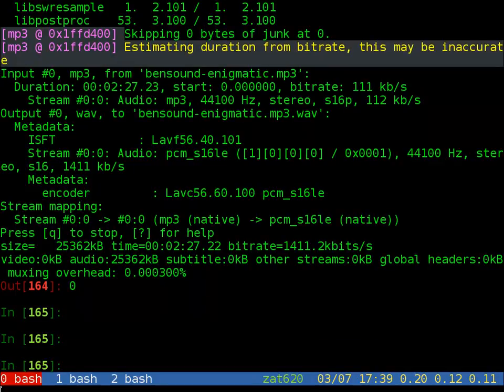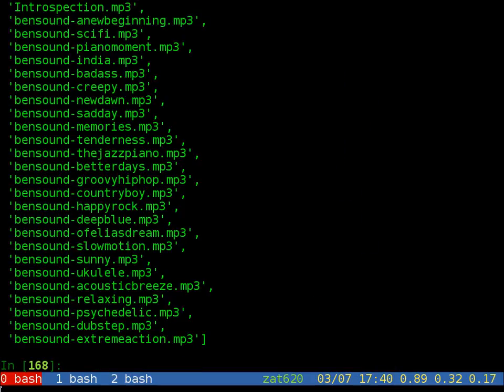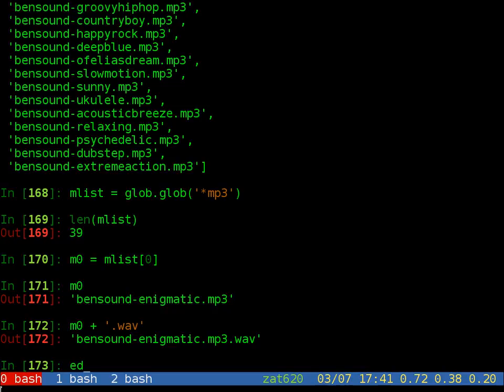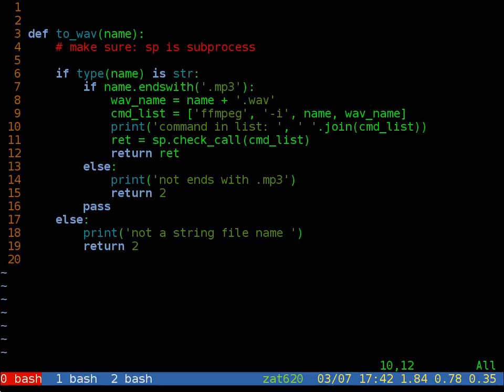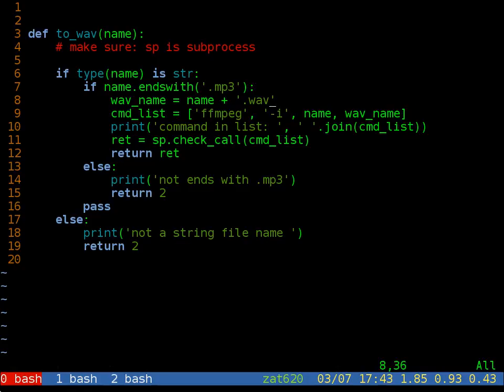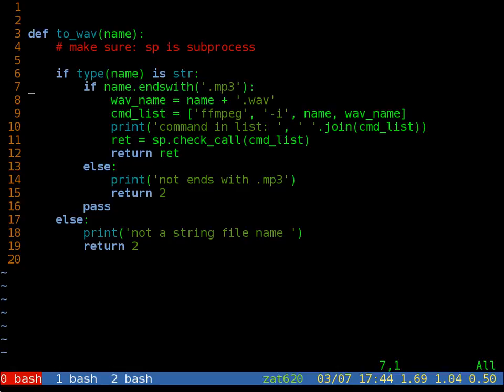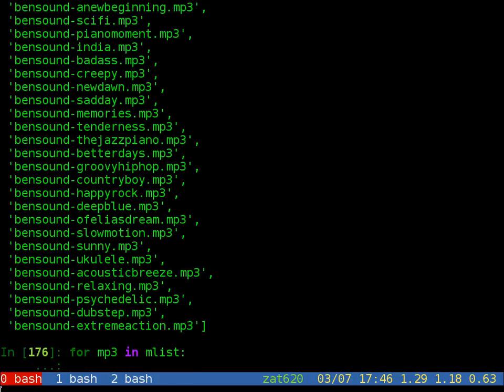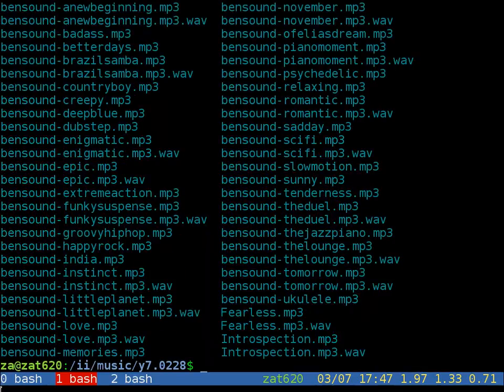use python to simple tasks - subprocess glob mp3 to wav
def to_wav(name):
    # make sure:  import subprocess

    if type(name) is str:
        if name.endswith('.mp3'):
            wav_name = name + '.wav'
            cmd_list = ['ffmpeg', '-i', name, wav_name]
            print('command in list: ', ' '.join(cmd_list))
            ret = subprocess.check_call(cmd_list)
            return ret
        else:
            print('not ends with .mp3')
            return 2
        pass
    else:
        print('not a string file name ')
        return 2